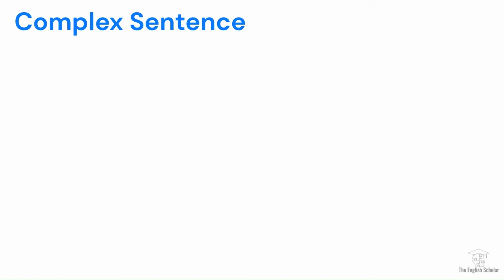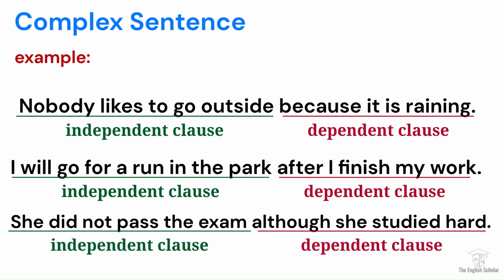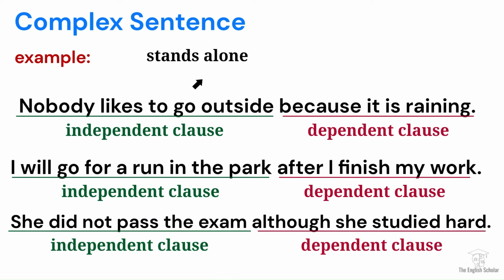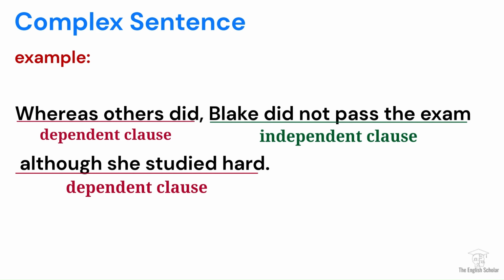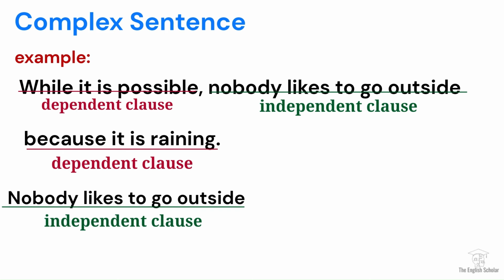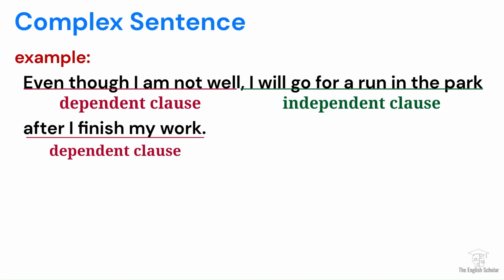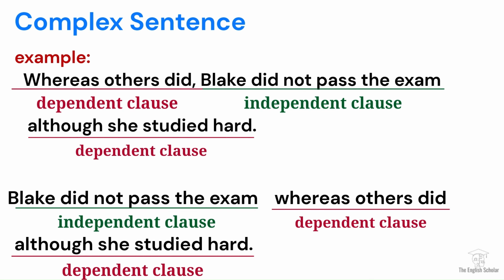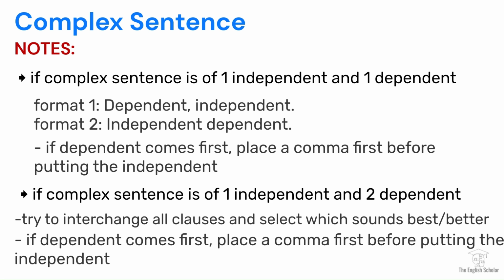Complex Sentences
In our previous videos, we discussed the essential concepts of grammar, including Dependent and Independent clauses, as well as Simple and Compound Sentences. In this video, we'll understand the third type of sentence structure: Complex Sentences. We will also address different arrangements of clauses and their impact on clarity and readability.